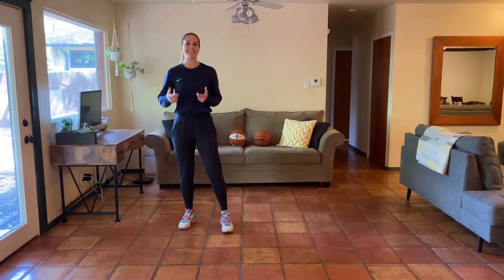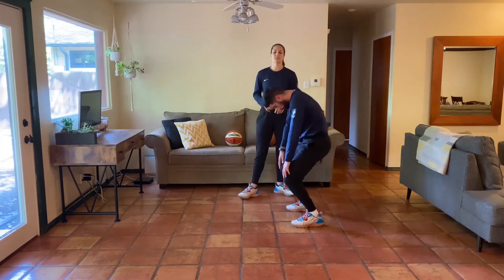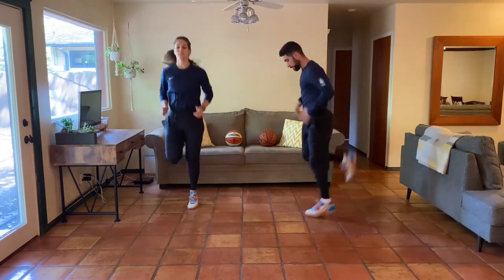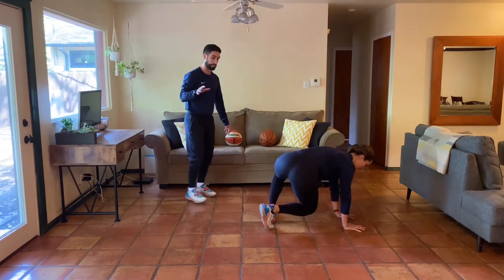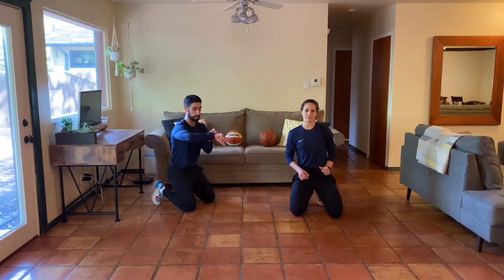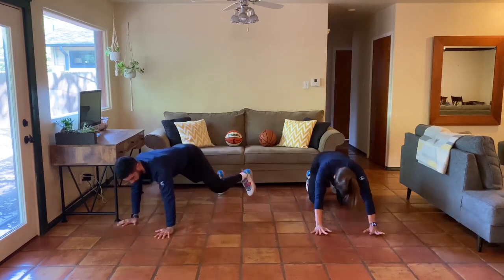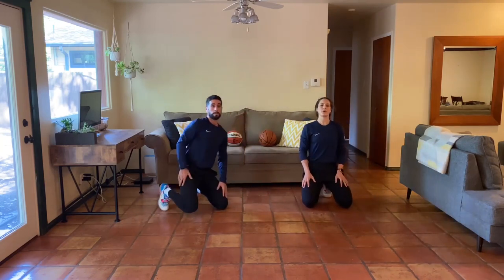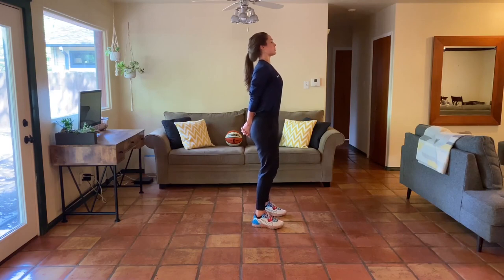Jr.NBA at Home 30 day workout -Week 2 -Day 1